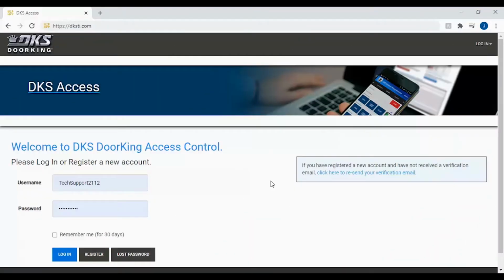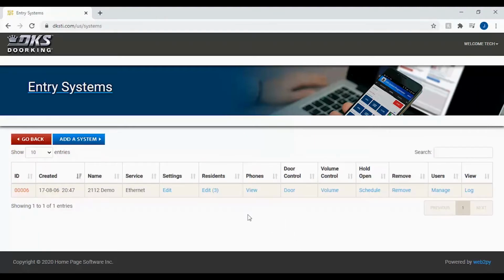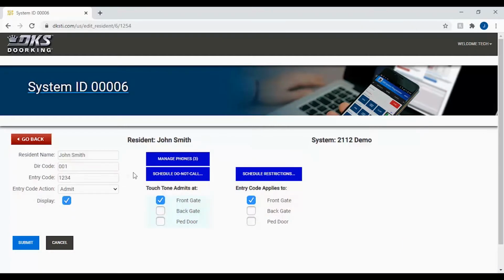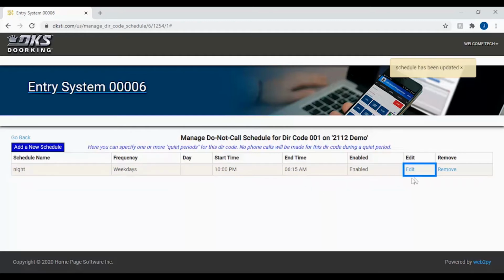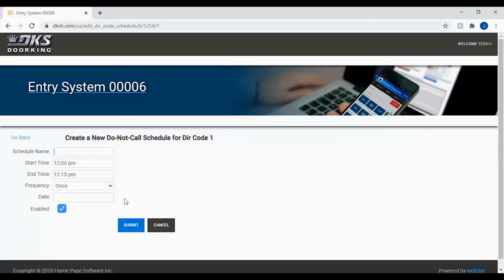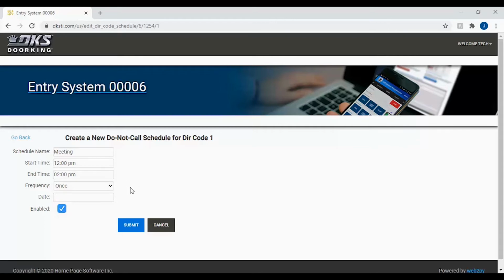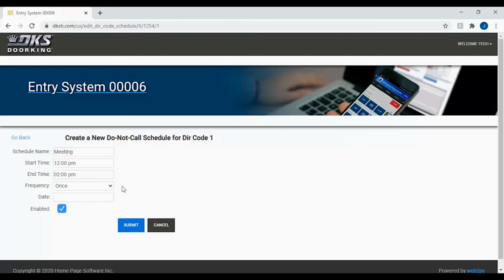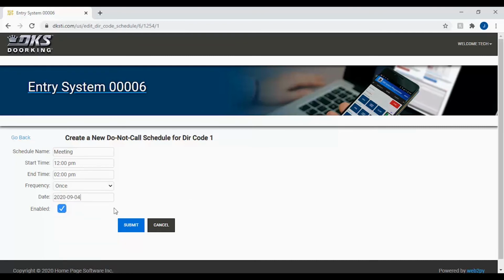DKS Tech Tips: DoorKing 2112 eVolve Video Entry System – Setting Up Do Not Call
Learning how to use DoorKing’s 2112 eVolve Video Entry System? Tune in to our DKS Tech Tips video series to quickly and easily start using your system.

What you’ll learn in this video: How to set up the "Do Not Call" feature on your 2112 eVolve Video Entry System.